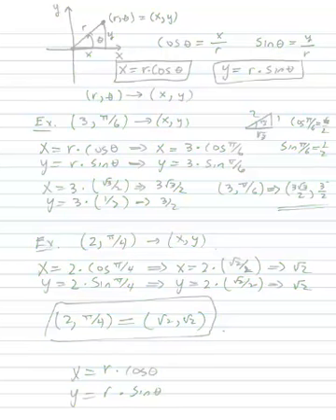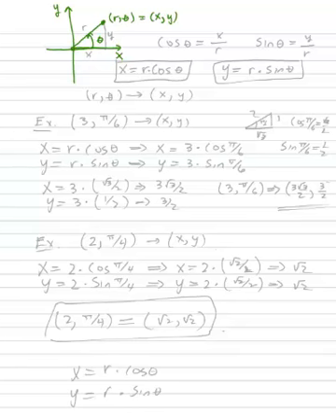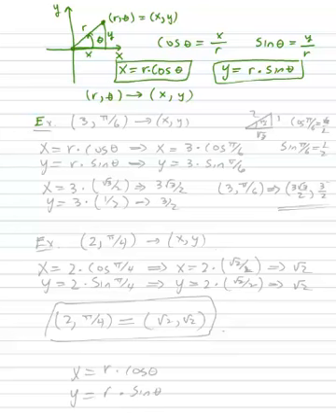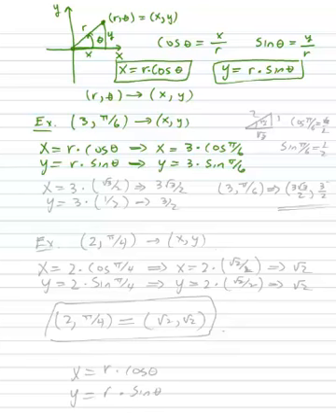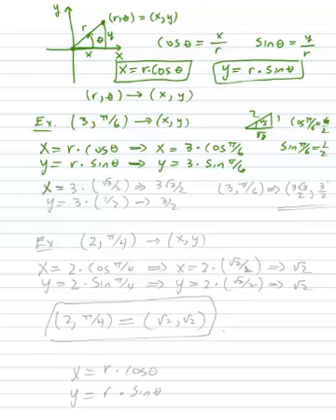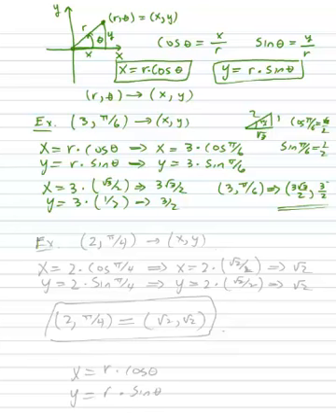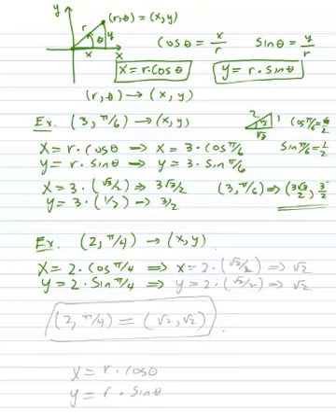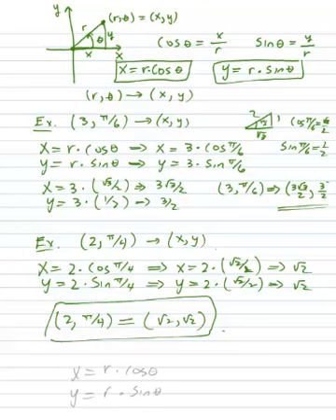11_4v4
polar to rectangular